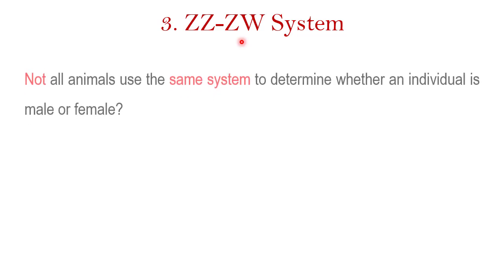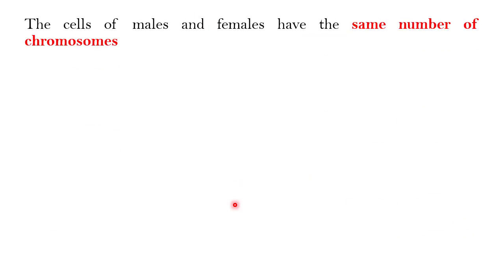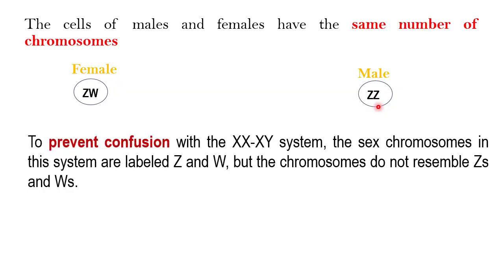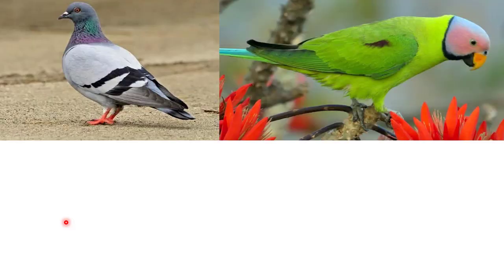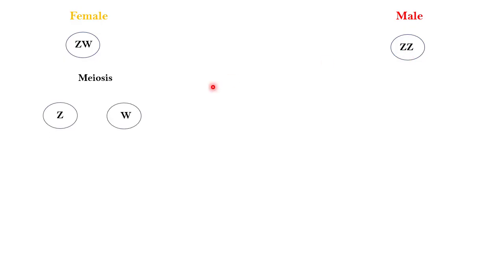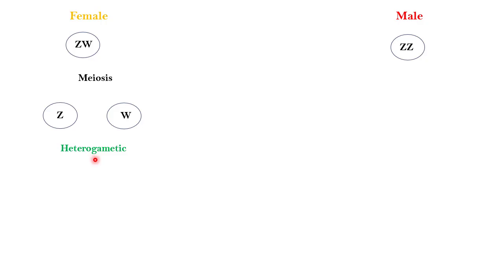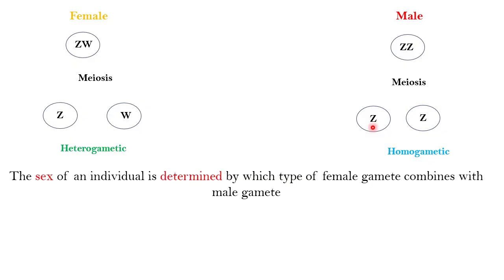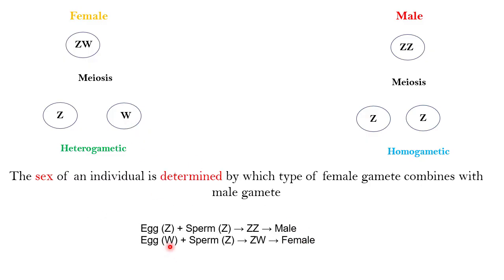ZZ-ZW Sex Determination/ ZW Sex Determination in Birds/ZW vs XY: How Nature Determines Sex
In this video, we break down how sex is determined in birds, some reptiles, amphibians, and insects using the female-heterogametic system (ZW female, ZZ male).

You’ll learn:
What the ZZ–ZW sex determination system is
How it differs from the XY and XO systems
Examples of organisms with ZW sex chromosomes
Why this system matters in evolutionary biology

Great for NEET, CSIR-NET, ICSE/CBSE, BSc, and competitive exams
Whether you're a student, a biology enthusiast, or preparing for exams, this video gives you a simple yet detailed understanding of one of nature’s unique mechanisms of determining sex.